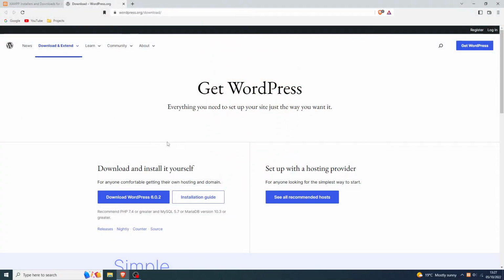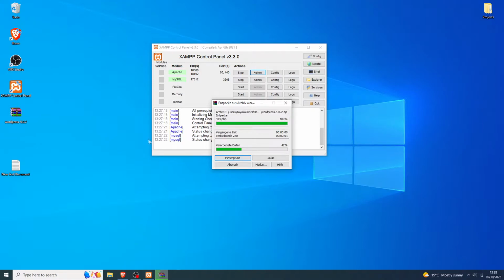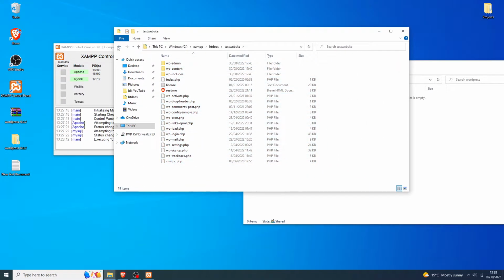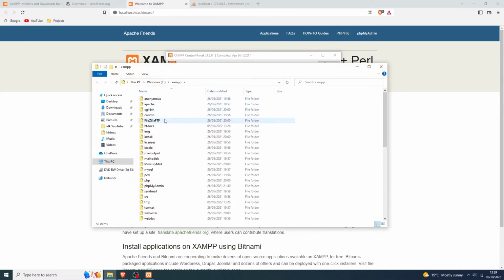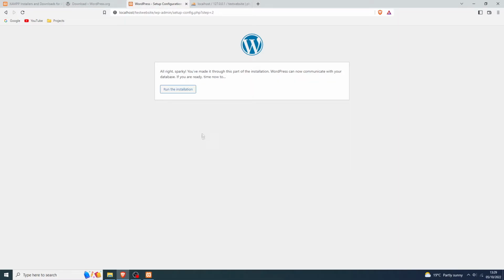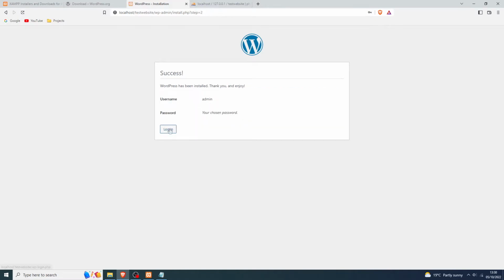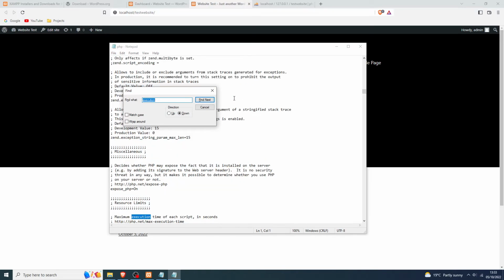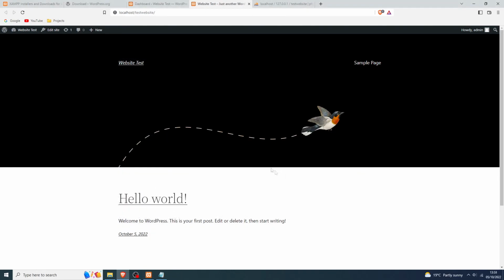How to Install and Run a WordPress Website Locally on your PC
Hello Everyone, in this Video I will be showing you how to run and install a WordPress Website locally on your PC with XAMPP. Usually you would install WordPress locally to develop a website. The Website is not online, so no one can visit it except you through your Computer.

Timestamps:
0:00 - Intro
0:06 - Download XAMPP and WordPress
0:15 - Start XAMPP and transfer WordPress files
1:17 - Create Database
1:40 - Visit Locally running Website and Install Wordpress
3:19 - Configure PHP ini.file to fix common problems like "max_execution error" and "max_upload filesize error"
4:00 - Enjoy your Website
4:08 - Endcard